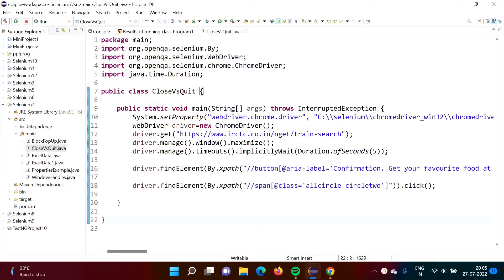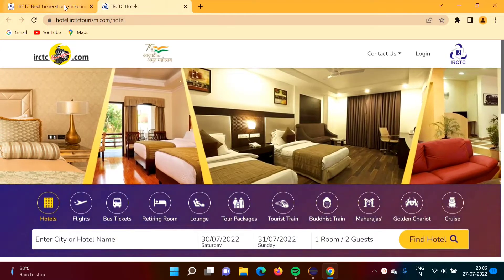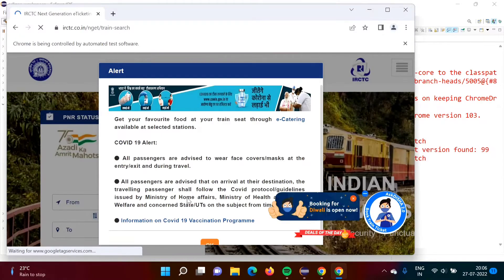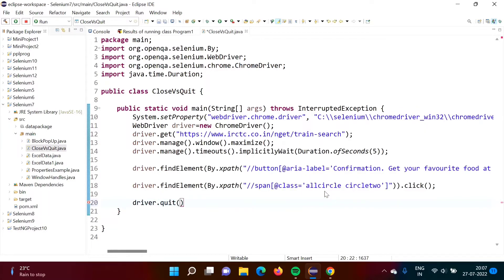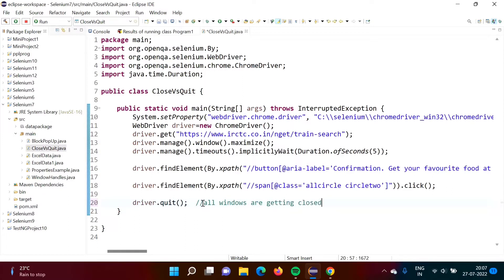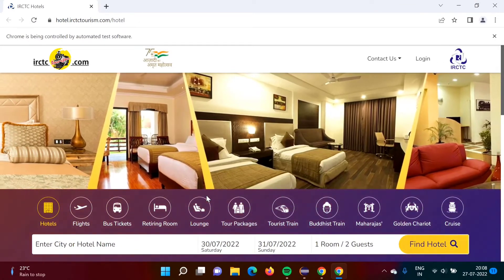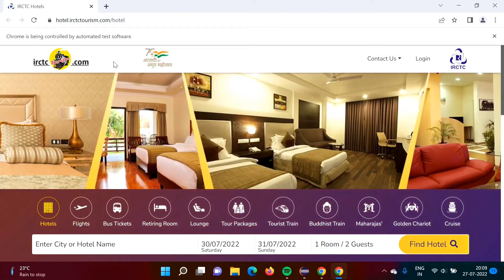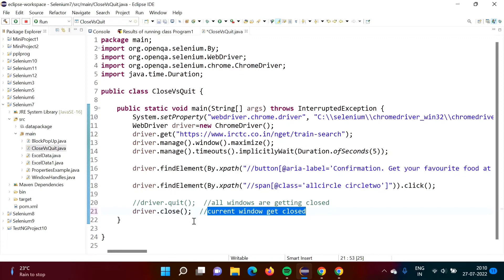Selenium Close vs Quit | What is the difference between driver.close() & driver.quit() in WebDriver?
Selenium Close vs Quit | What is the difference between driver.close() & driver.quit() in WebDriver? | selenium close vs quit, selenium close window